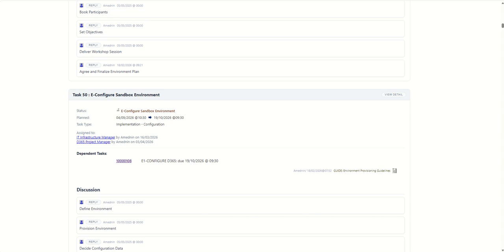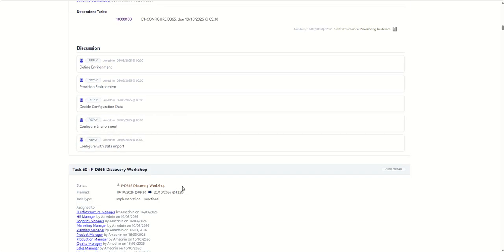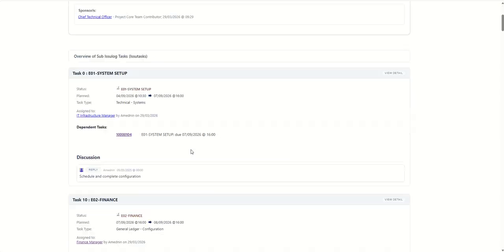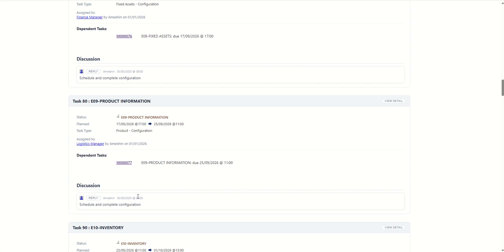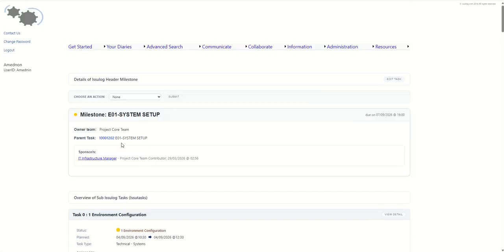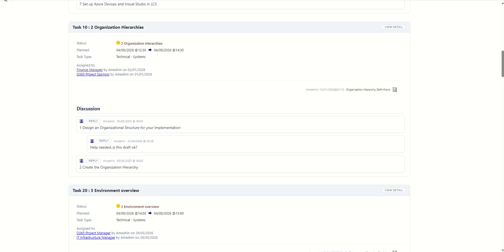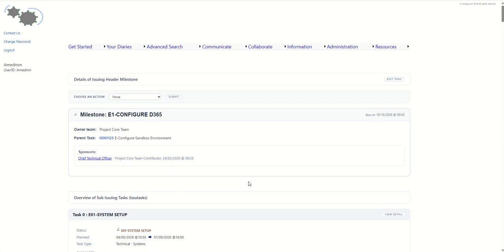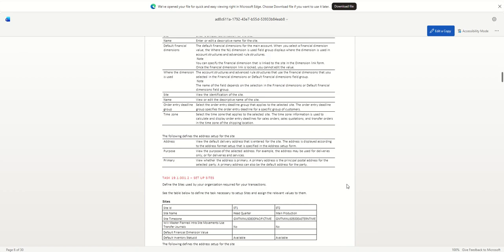Configuration Microsoft D365 using Issulog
This video demonstrates how to configure a Microsoft D365 fully using the knowledge base in Issulog.